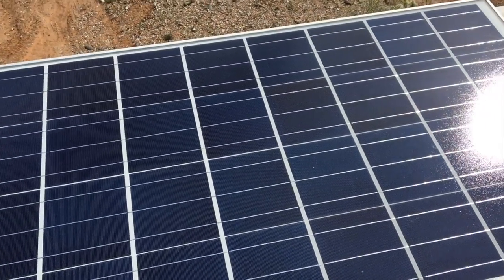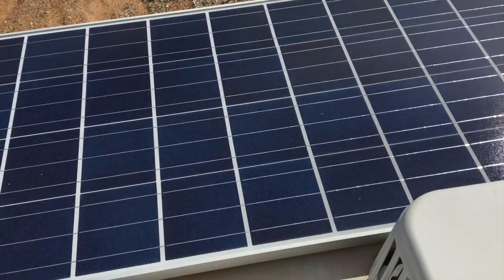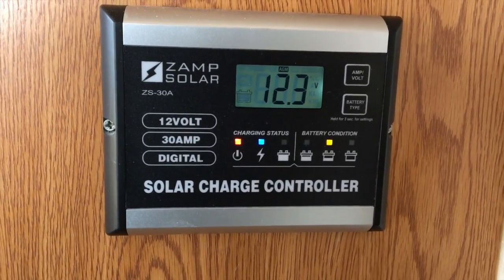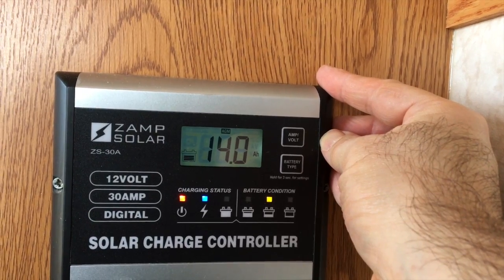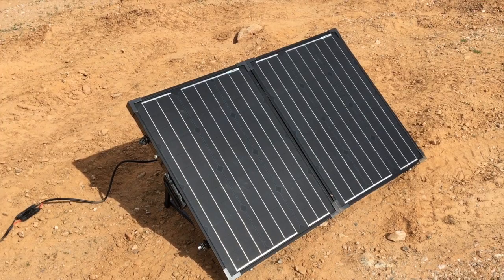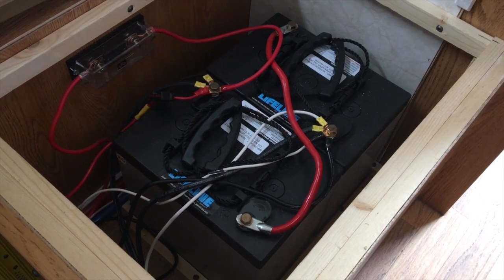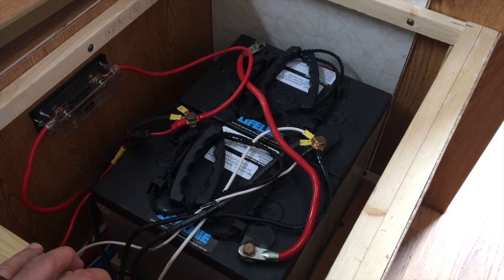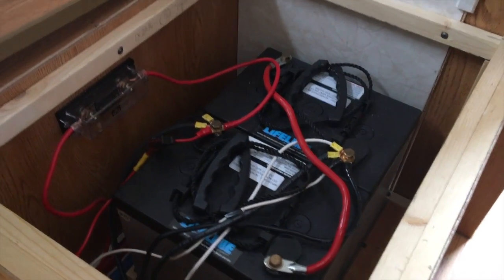Tour of Mello Mike's 340 Watt Solar Power System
A detailed tour of Mello Mike's 340 watt solar power system as found in his 2016 Northstar Laredo truck camper. Mello Mike's system consists of two 120 watt polycrystalline roof-top solar panels, a Renogy portable 100 watt monocrystalline solar panel, a Zamp 30 amp PWM charge controller, and two Lifeline 6v AGM batteries.  Check us out at truckcamperadventure.com